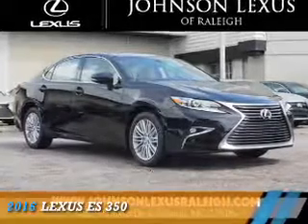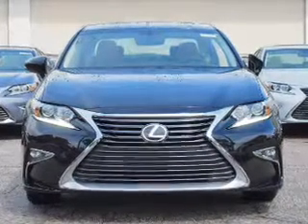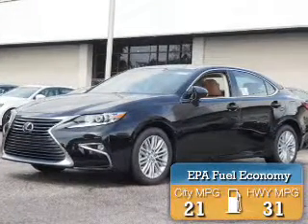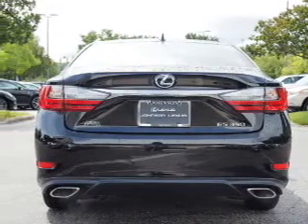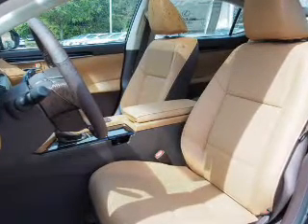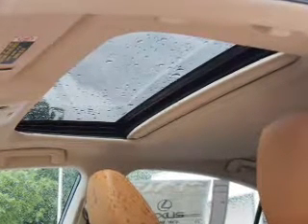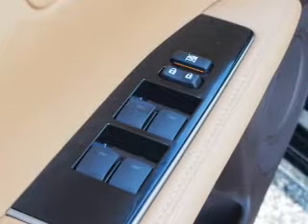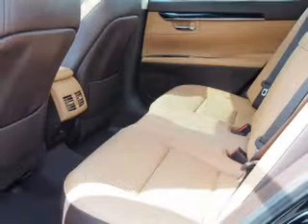2016 Lexus ES 350 25681 - Raleigh NC